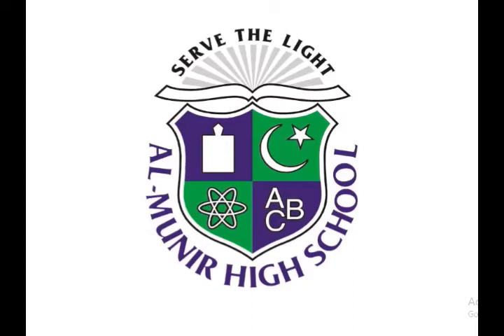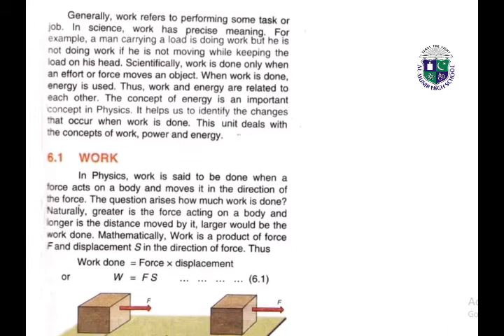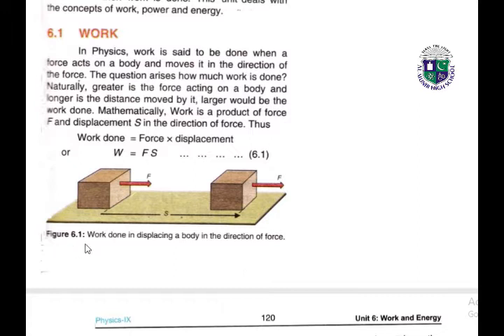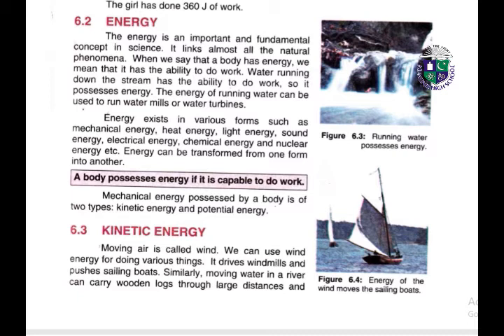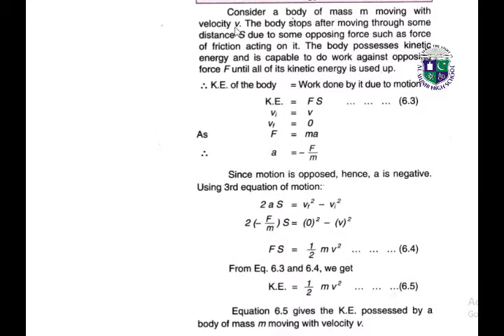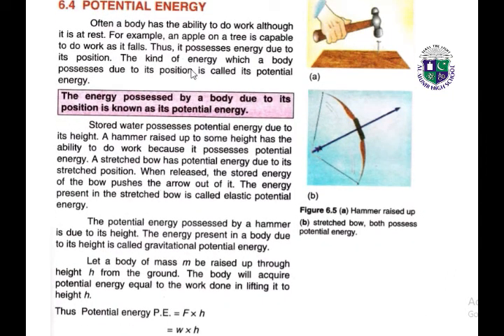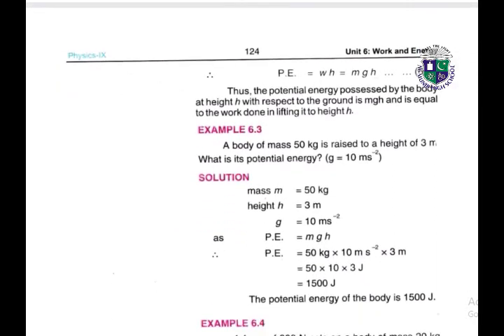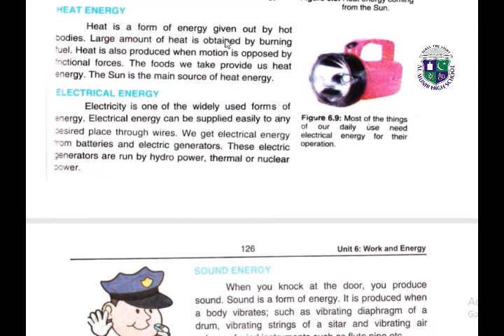Class 9 Physics Unit no. 6 (Part-l)